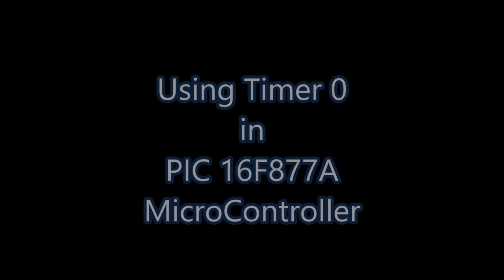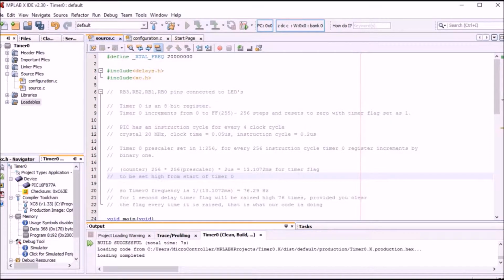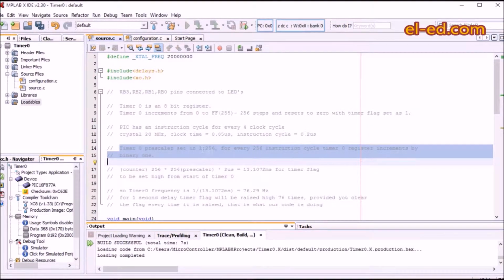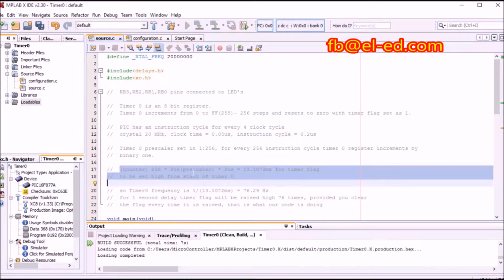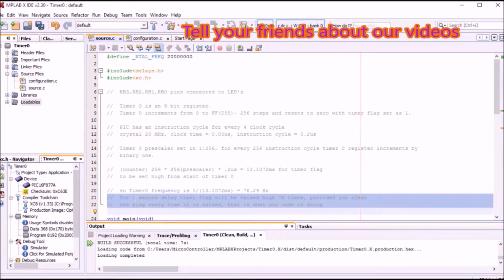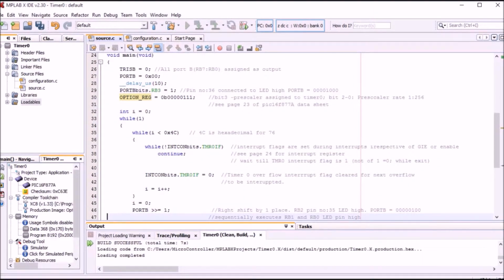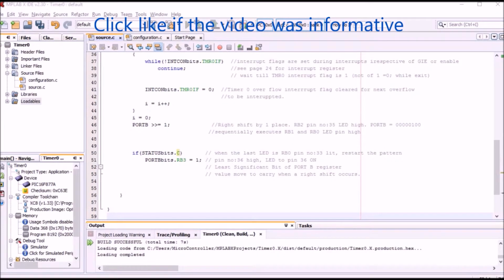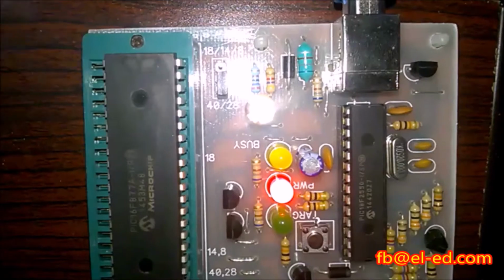Timer 0 in PIC 16F877A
Step by step procedure of using Timer0 in PIC 16F877A and interpreting the Timer 0 Flag